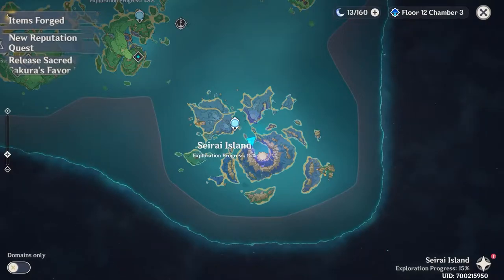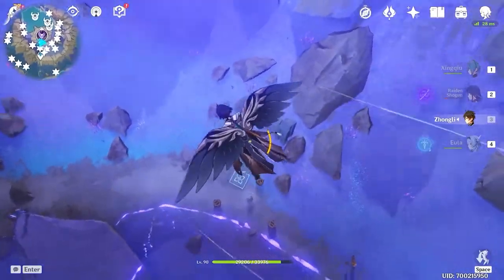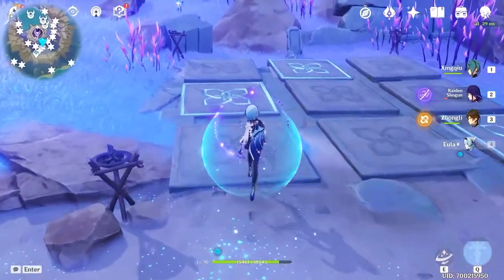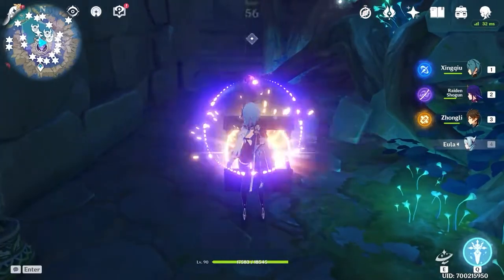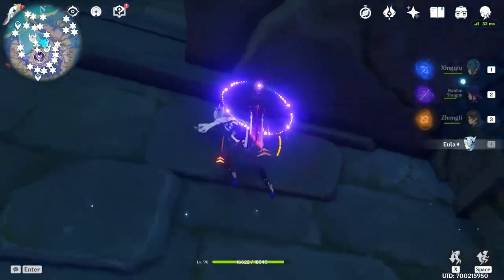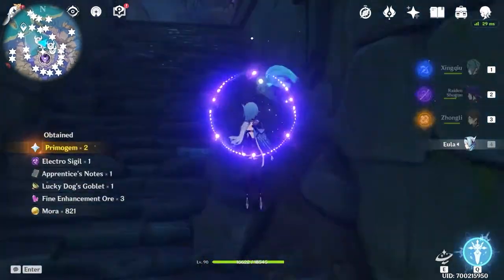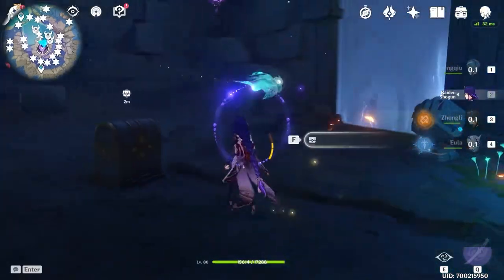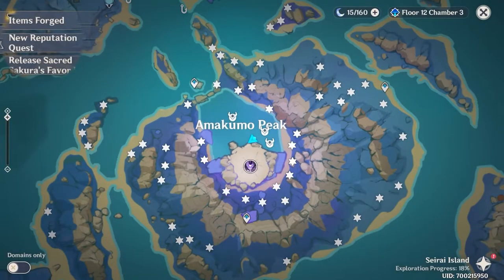Sea of Puzzles (Part 1) | Achievement | Unlock Underground Ruins | Genshin Impact 2.1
Amakumo Peak is a location in Seirai Island, Inazuma.

Sea of Puzzles is an Achievement in the category Wonders of the World. To complete this achievement, the player needs to complete all 4 Light-Up Tile Puzzles around Seirai Island, not counting the ones inside "Seiraimaru".